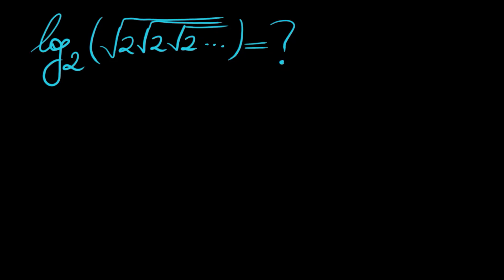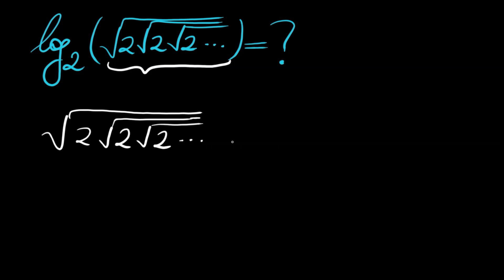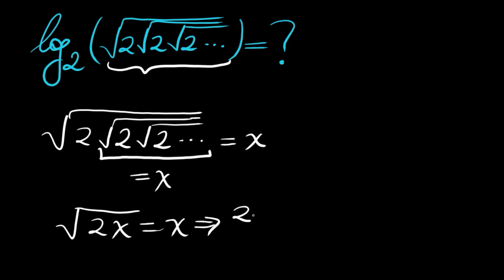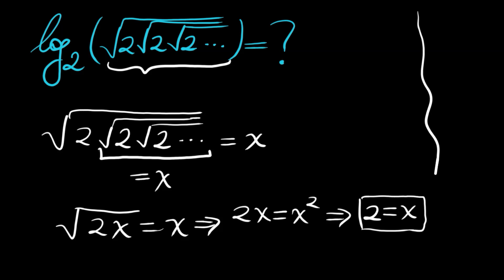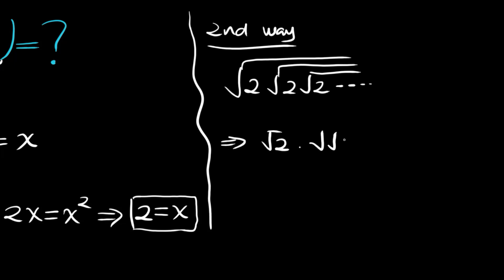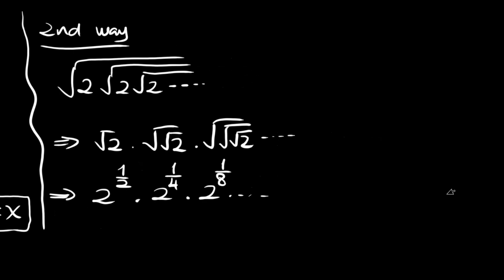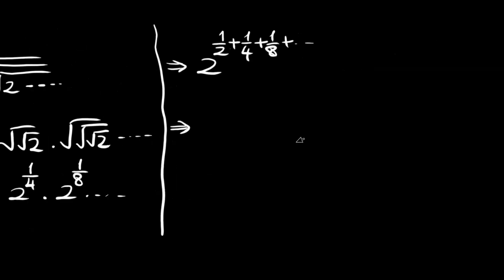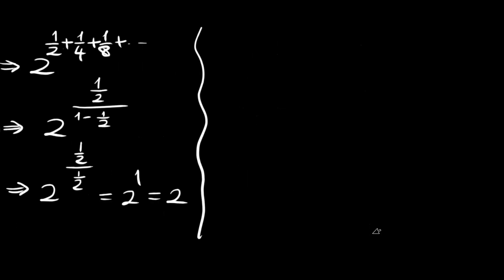Log of An Infinite Radical | Logarithms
hi everybody
in this video, we are gonna evaluate an infinitely nested radical
this kind of questions are fun to work on
2 methods are presented in the video
hope you enjoy the problem and the way it is solved